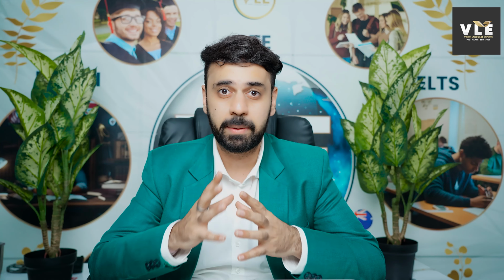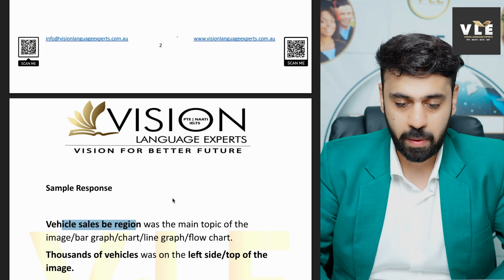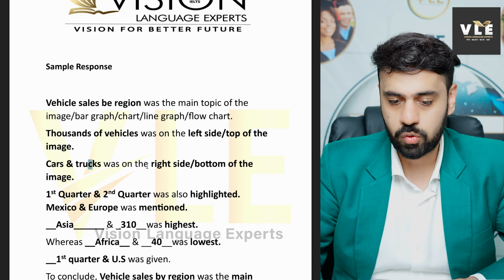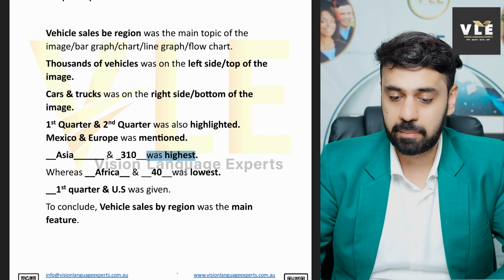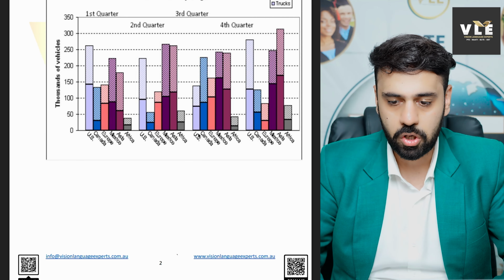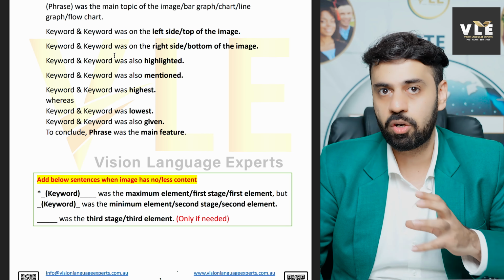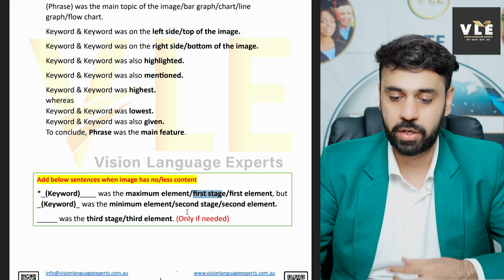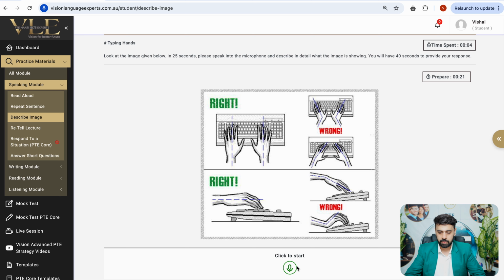(New Experiment 2025) PTE Extended Speaking | Describe Image and Retell Lecture | VLE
In this video, we dive into the Extended Speaking tasks of the PTE, focusing on Describe Image and Retell Lecture. Watch how the latest updates might affect your response strategy and learn expert tips to boost your performance. Whether you're a beginner or looking to improve your score, this video has everything you need!